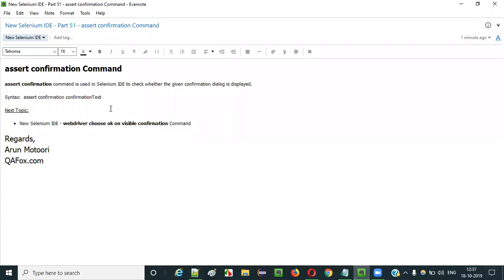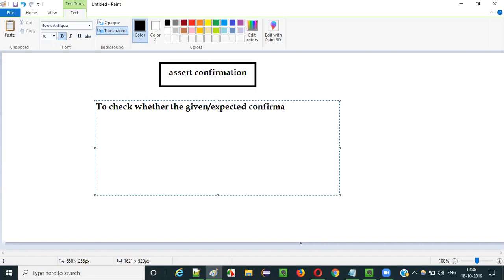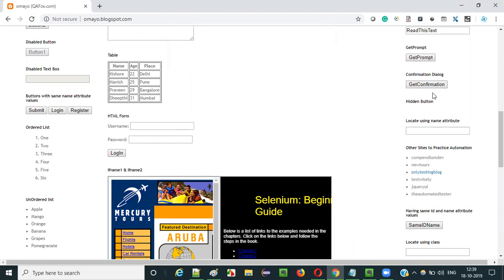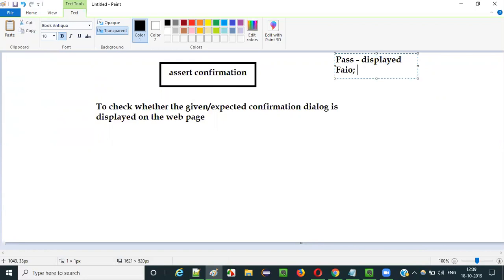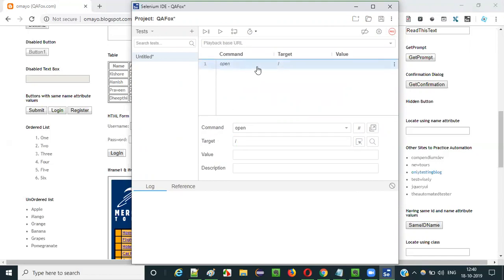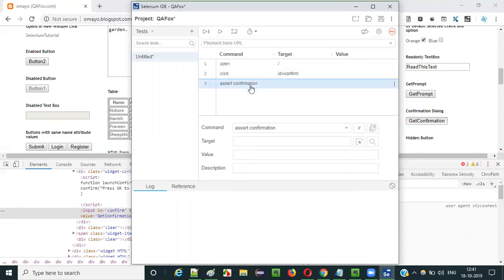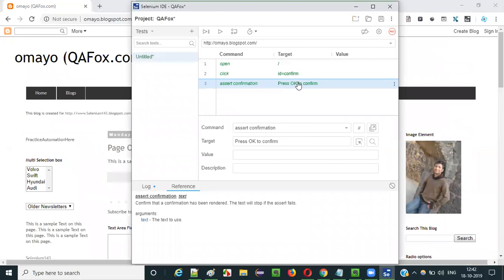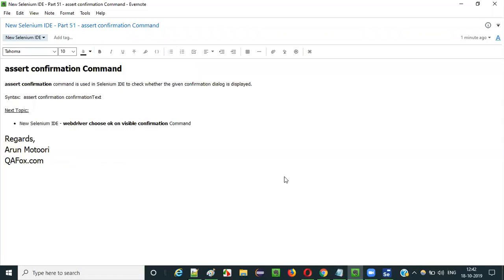New Selenium IDE - Part 51 - assert confirmation Command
In this video, I have practically demonstrated using the 'assert confirmation' command in New Selenium IDE for checking whether the given/expected confirmation dialog is displayed on the web page.